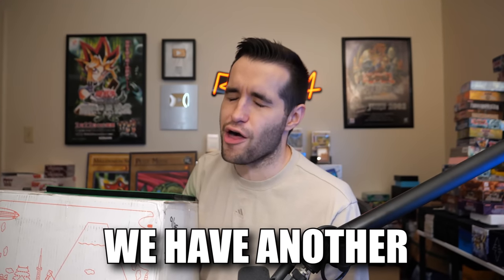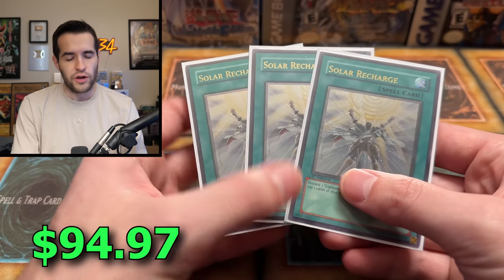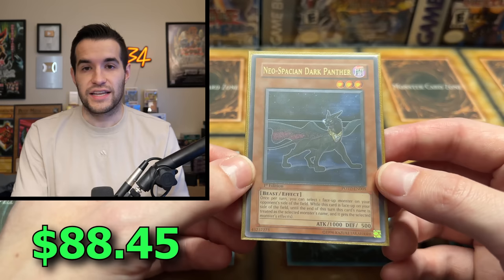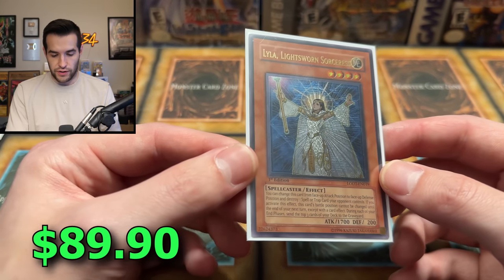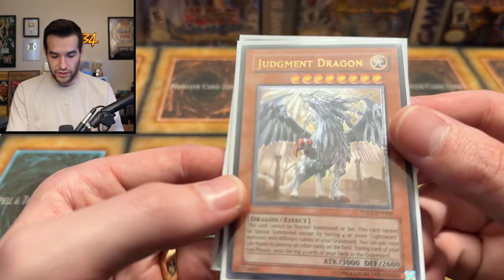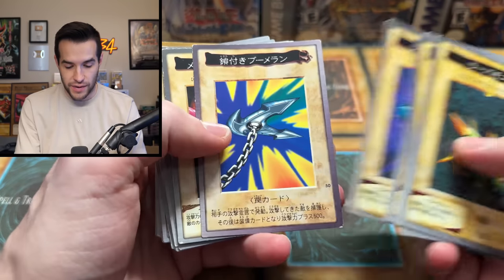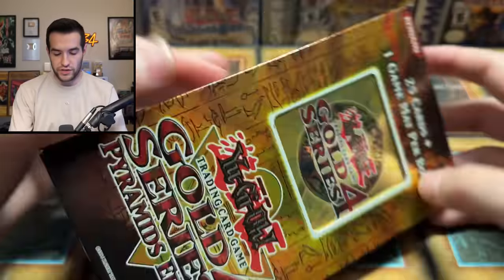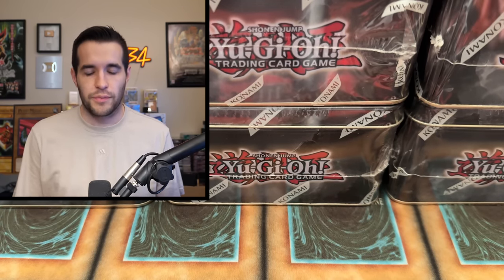Opening An INSANE Edison Format Collection (And MORE!)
Pokemon 151
Code: POKERUX151

➤TCGPlayer Link!